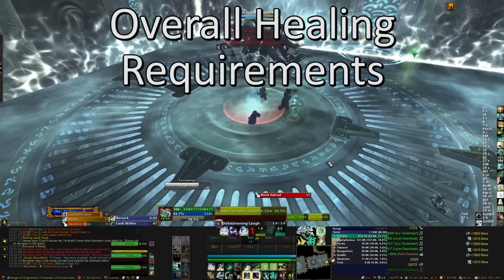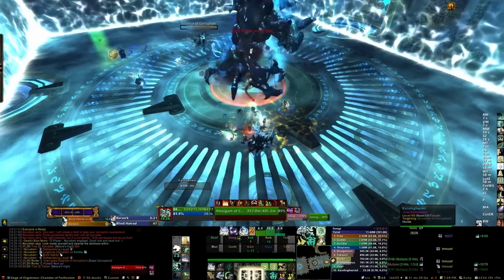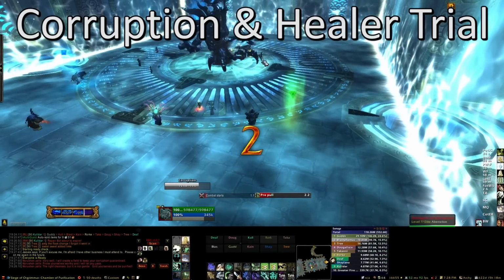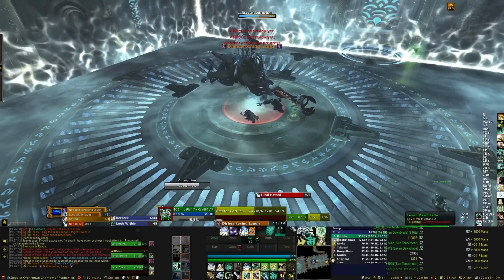Norushen Normal Healer Guide [VOX]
A Vox Immortalis Commentary Healer Guide to the Norushen encounter in Siege of Orgrimmar.

Introduction: 0:09
Overall Healing Requirements: 0:25
Corruption & Healer Trial: 3:01